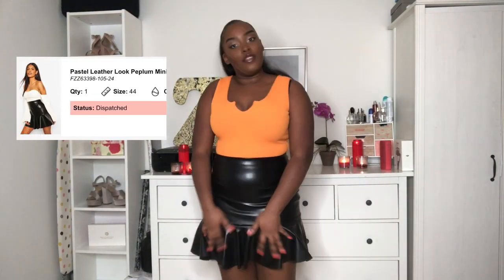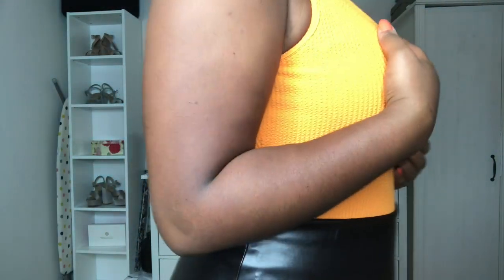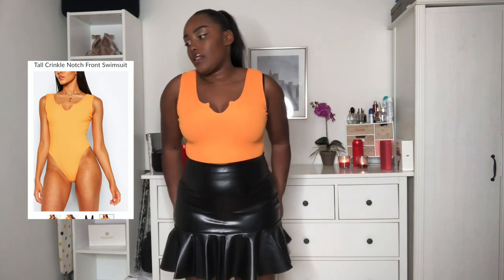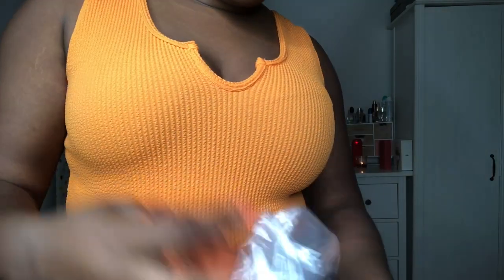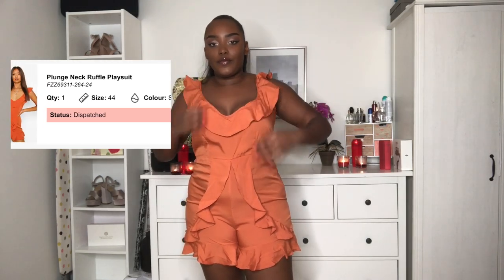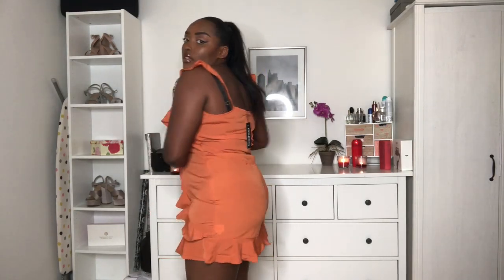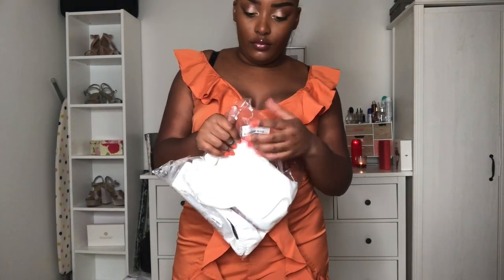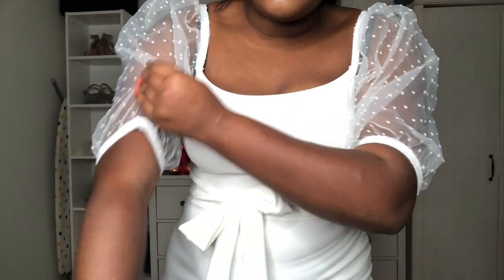TRY-ON-HAUL/ BOOHOO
Helle guys!
i am back with a new videooo.
A Try-on-haul/ boohoo, I bough some nice peaces..!!

Outfit #2

Outfit #3

Outfit #4